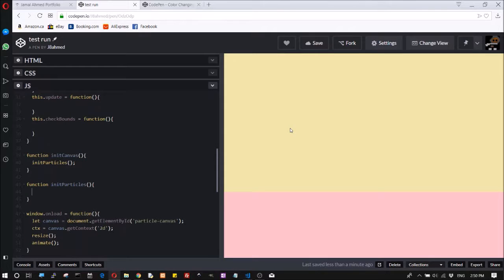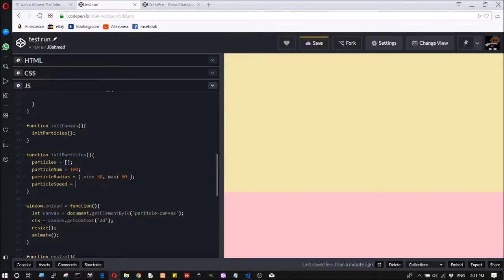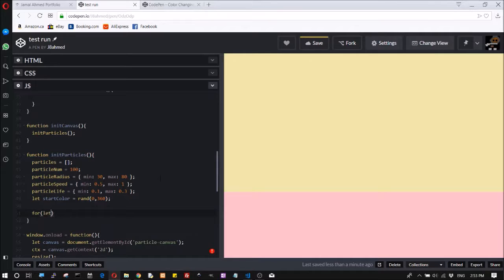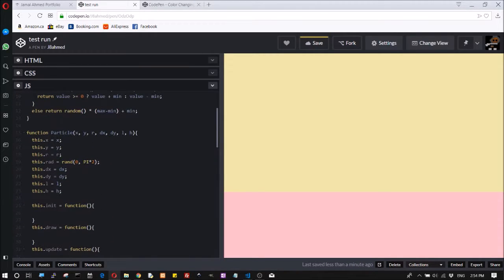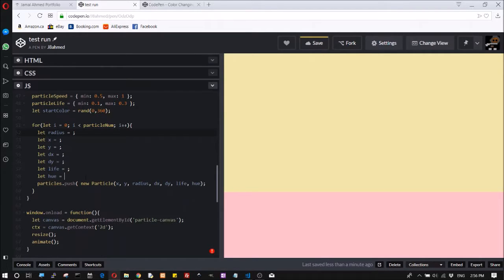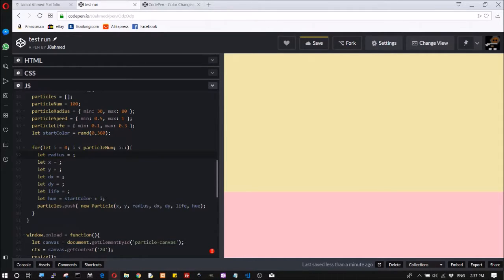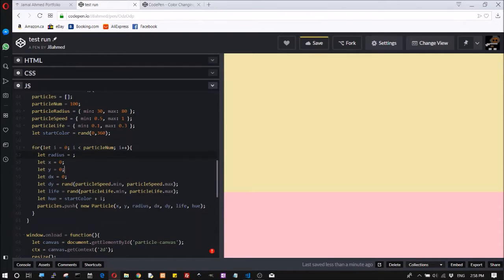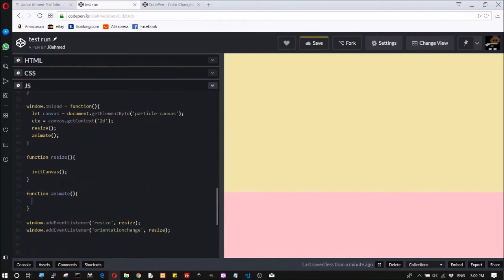Part 5 - Building the initParticles Function for Color Particle Animation with HTML5 Canvas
In this series I will walk you through my process for building an HTML5 Canvas Particle Animation with transitioning colors using Vanilla JavaScript and a Particle class. Part 5 - Building the initParticles Function.